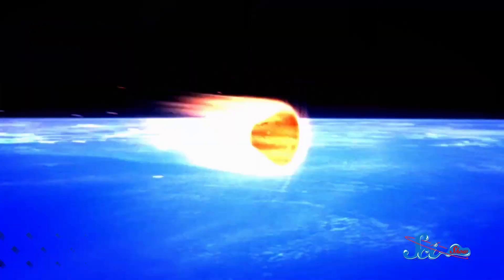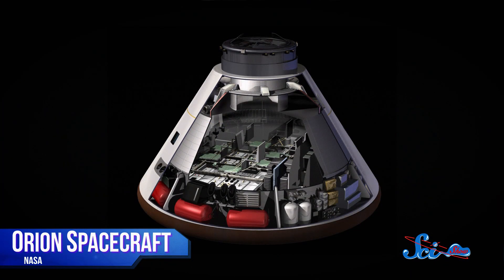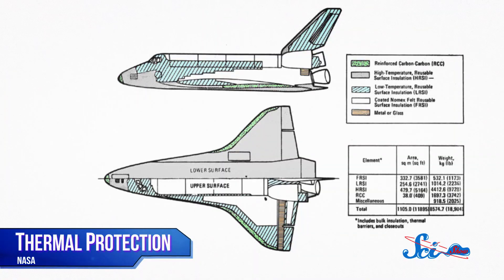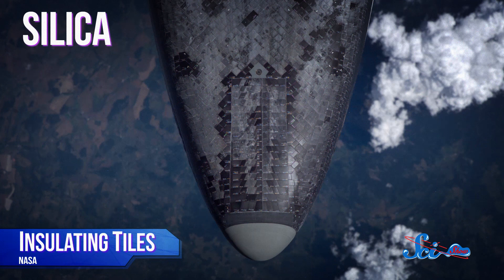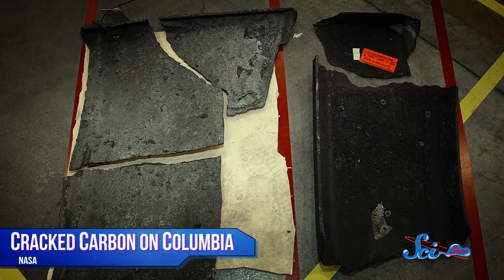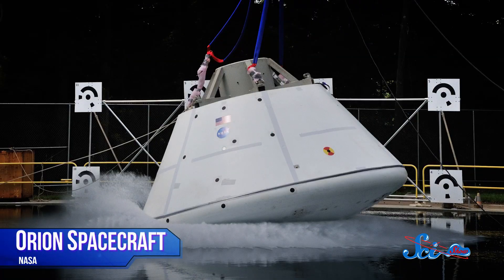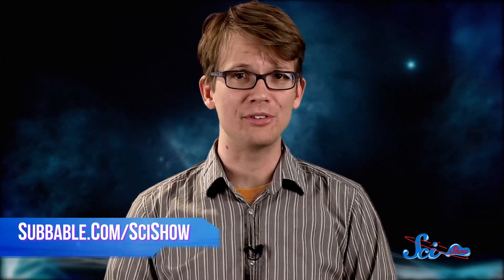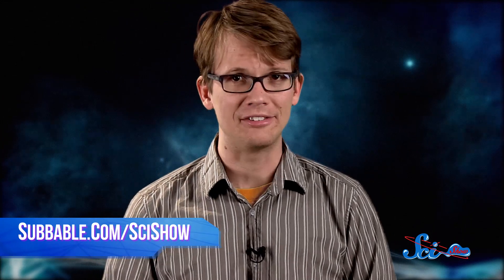How Do Spacecraft Survive Re-Entry?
How do spacecraft survive the enormous heat and crushing g’s of re-entry? And why don’t astronauts actually land in rockets, like they do in cartoons and comic books? SciShow Space explains!